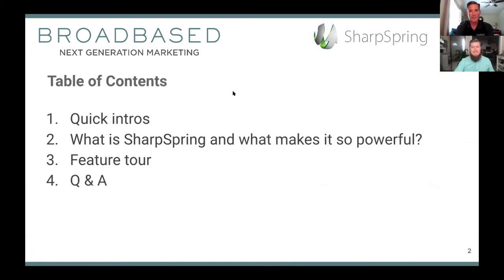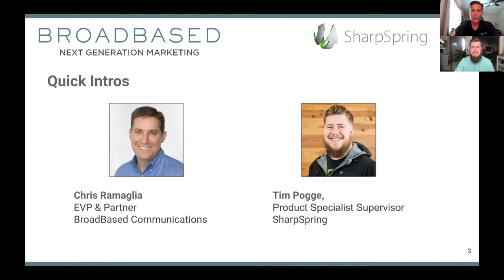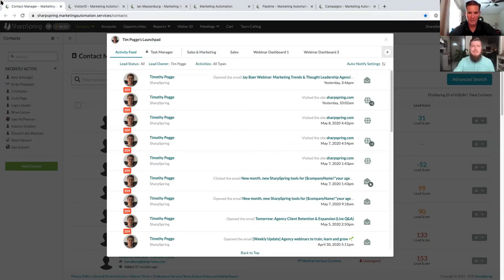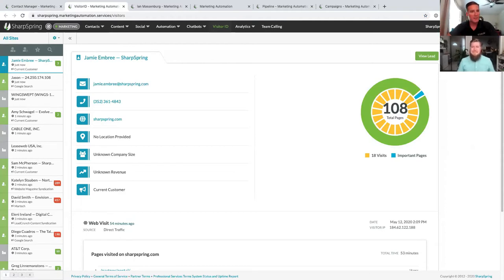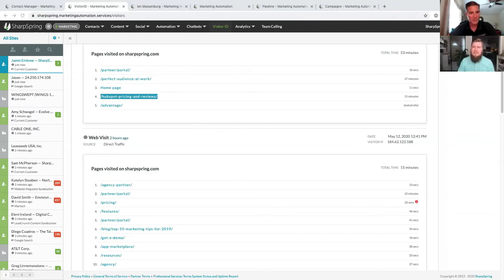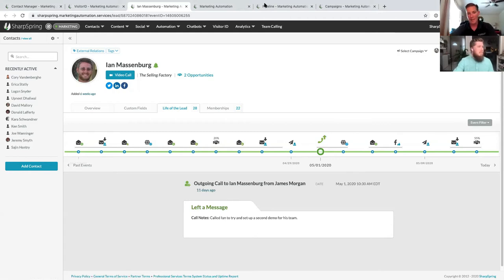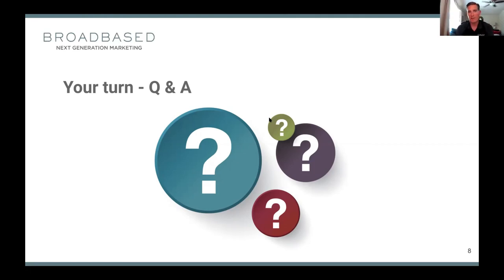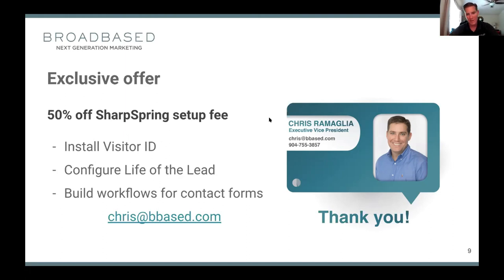BroadBased - SharpSpring Webinar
BroadBased has teamed up with SharpSpring to present an exclusive webinar to show you how to use the most powerful digital marketing tool on the planet.

Hosted by BroadBased Principal Chris Ramaglia and SharpSpring Product Specialist Supervisor Tim Pogge, the webinar will show you how SharpSpring can:

-  Instantly identify your website visitors and automatically add them to your marketing campaigns

- Give you full Life-of-the-lead tracking to see exactly what your leads are doing in real-time

- Increase the quality of leads and drive more sales with advanced marketing automation

All at a fraction of the cost of HubSpot and other solutions!